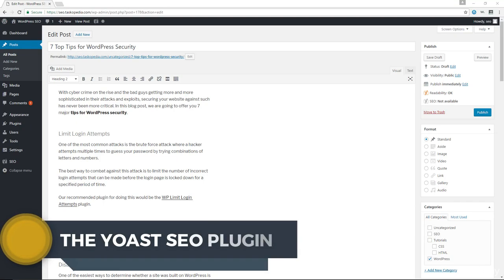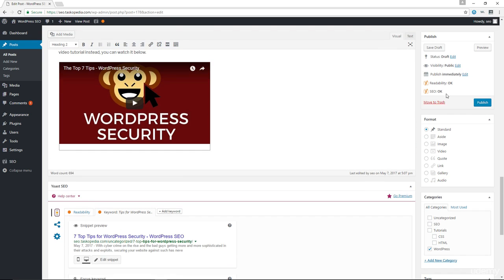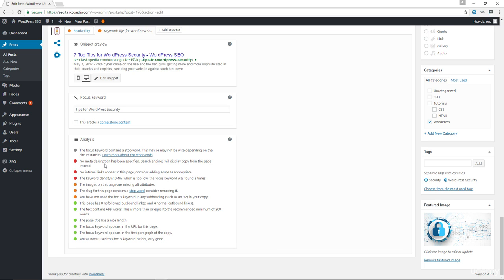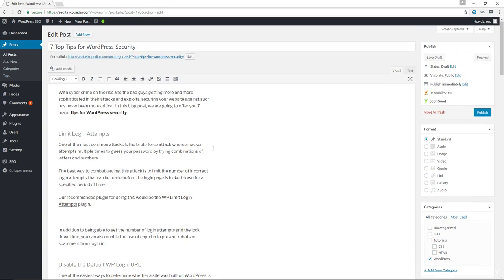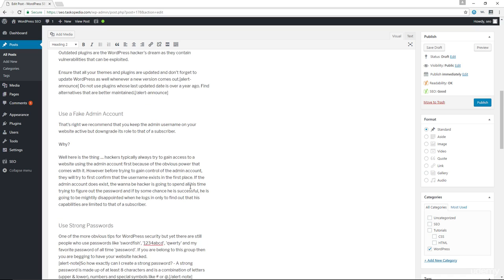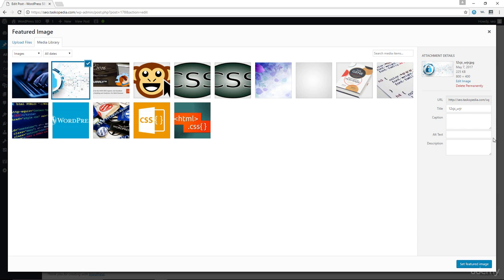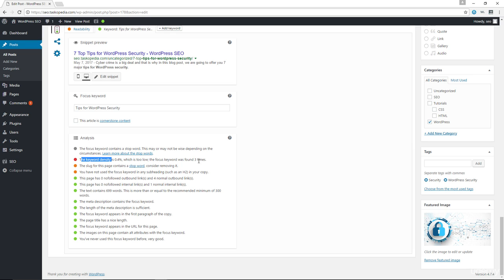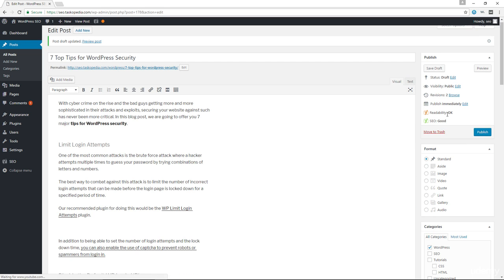013 Optimizing Content for SEO with Yoast